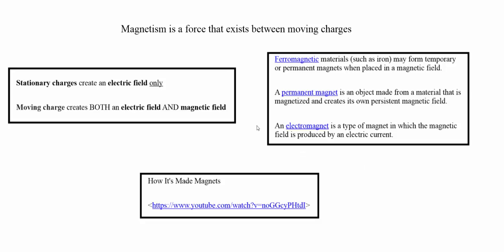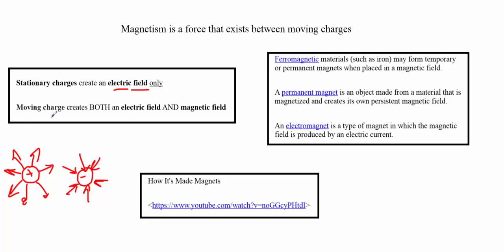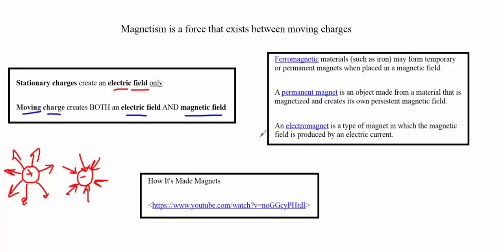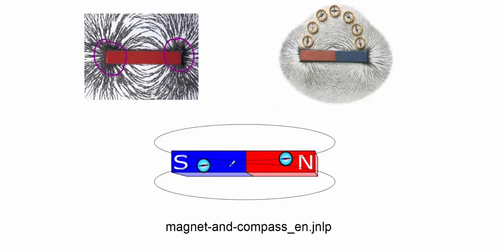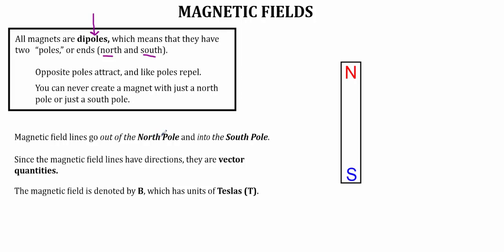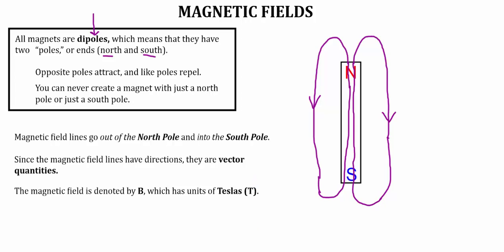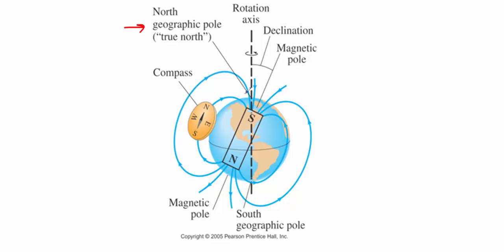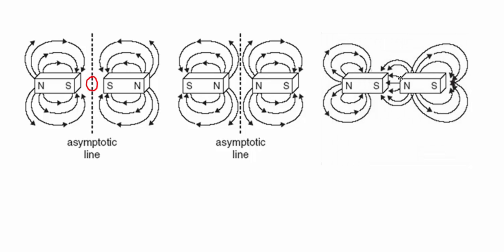1 Magnetism Basics Regents Physics High School Physics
This video covers everything that is needed for magnetism within most high school physics curriculum, specifically the NY State Regents.

I am a high school teacher in New York State in which I teach Regents and AP Physics 1, 2 and C Mechanics.  In addition I am the head coach for our Science Olympiad team and have the pleasure of teaching some introduction robotics classes.  Over the years I have made videos for my students either as a flipped classroom or as supplemental material.

Many of these videos are here on YouTube.  You can take complete courses for AP and High School Physics with my video lessons and supporting material.

Currently I have complete courses covering the following units:

Kinematics (1 and 2D)
Dynamics (including circular motion and gravitation)
Energy (specifically mechanical)
Momentum
Static Electricity
Electromagnetism
Waves, Sound, and Optics
Modern Physics

There is also an accumulative Regents Physics Review course available in which I review all physics topics in NY State's Regents curriculum along with examples and a walk-through of multiple regents exams.